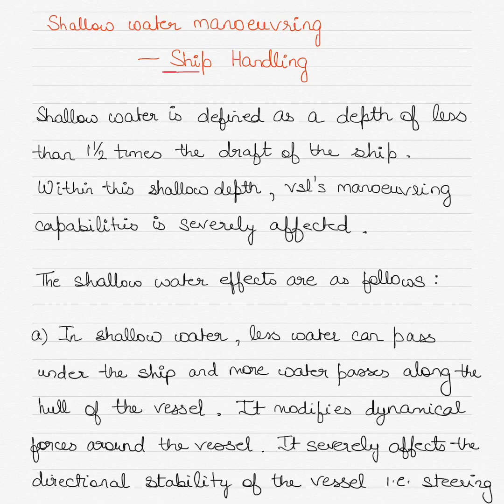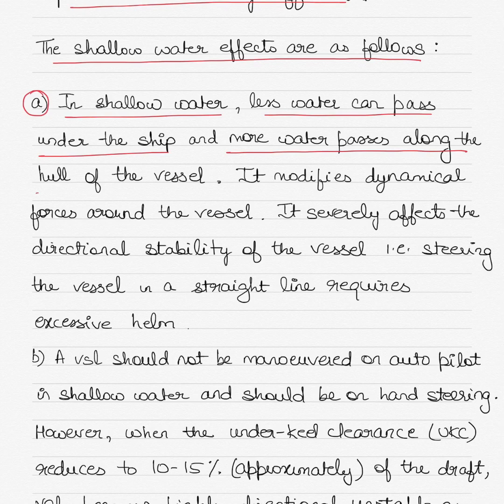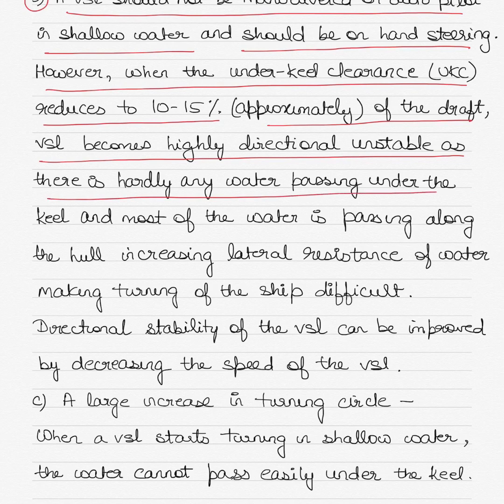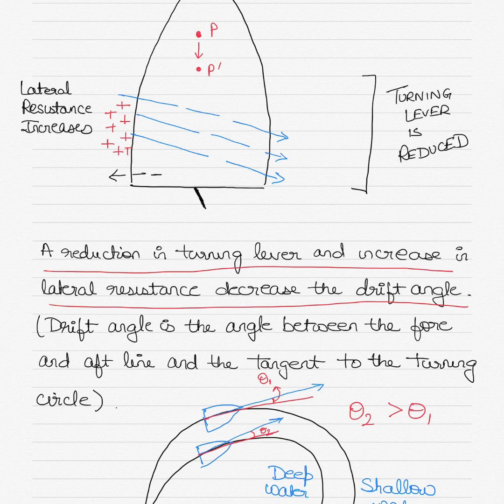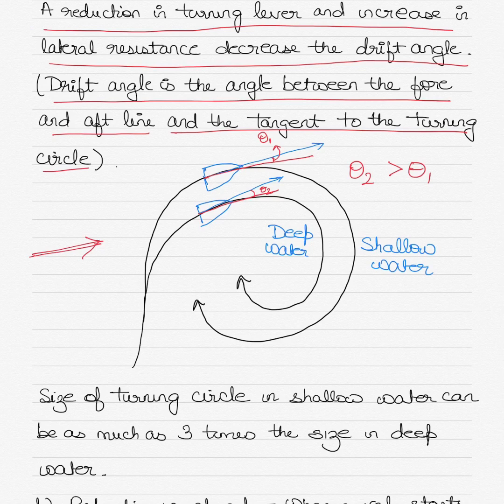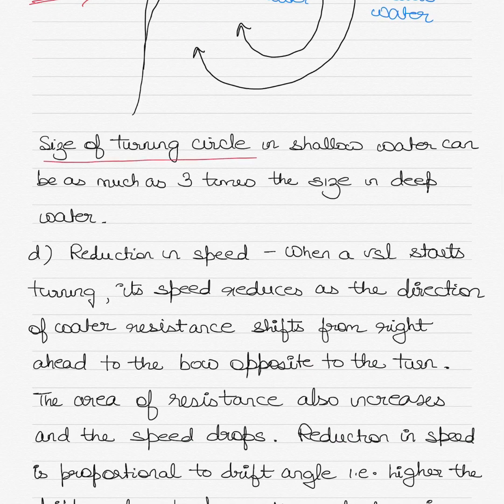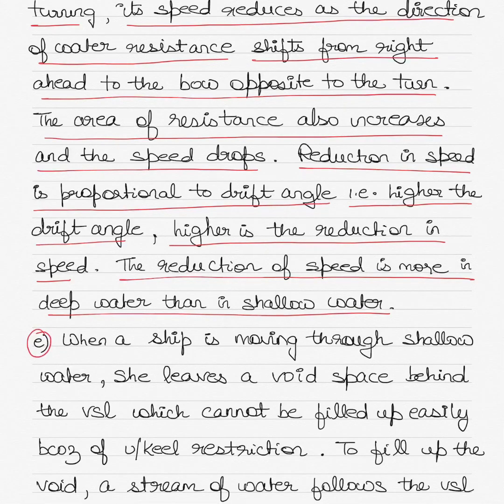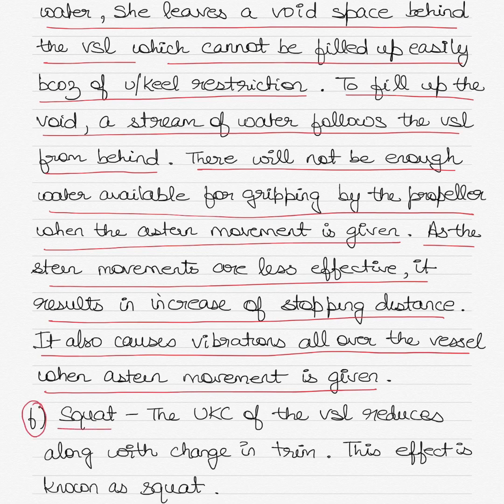Manoeuvring in shallow water - Ship Handling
This is video 3 in the series of videos on ship handling. This video deals with manoeuvring of ships in shallow water conditions.
The video defines shallow water and details the effects of shallow water on ship handling. Diagrams are used to convey the salient points of the video.